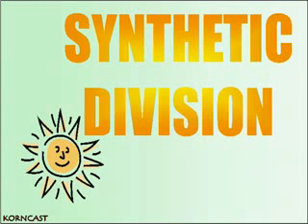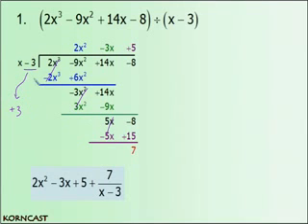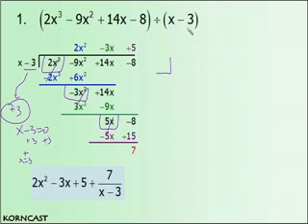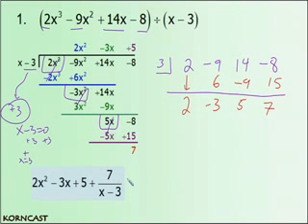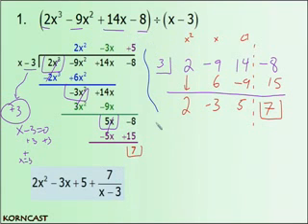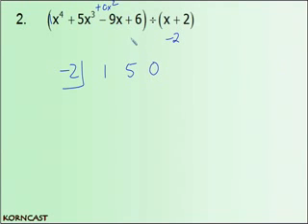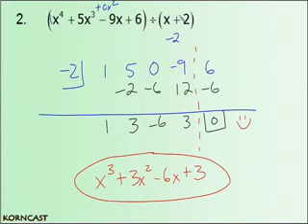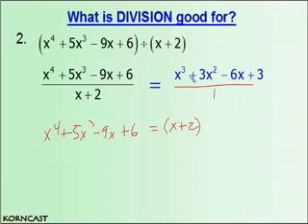Polynomial Synthetic Division KORNCAST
TeacherTube User: jpreskorn